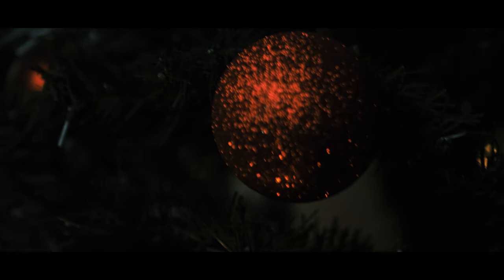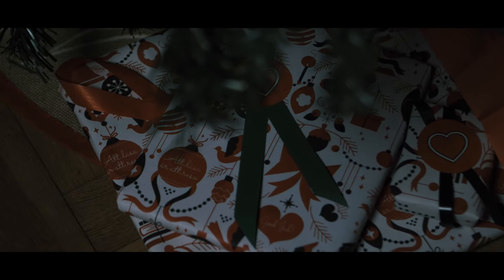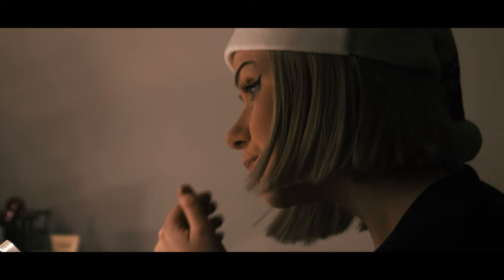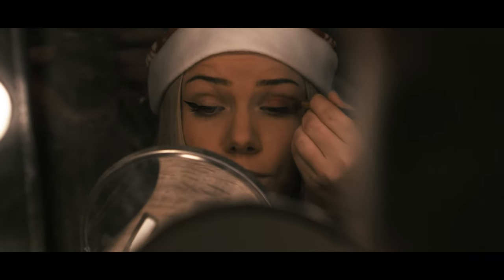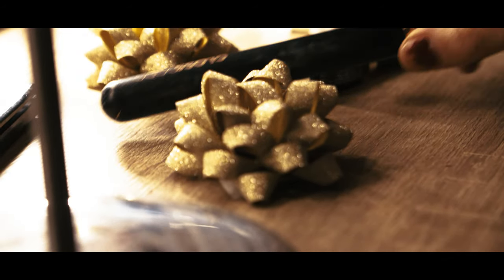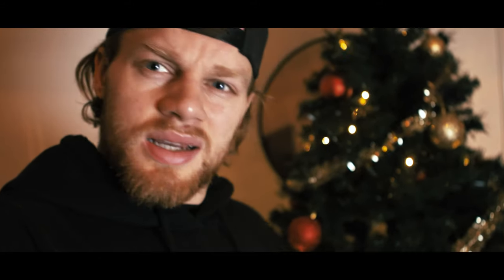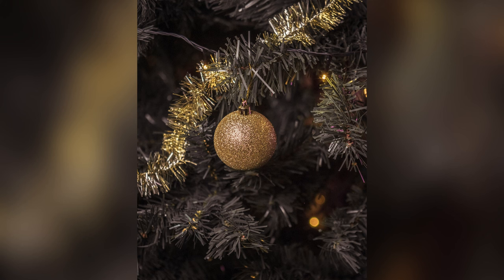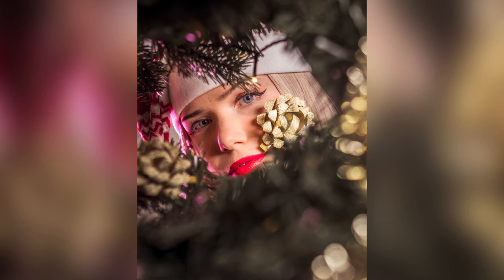The One With The Christmas Photo!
MERRY CHRISTMAS EVERYONE AND TAKE CARE OF EACH OTHER.